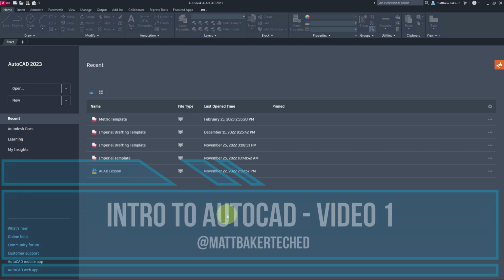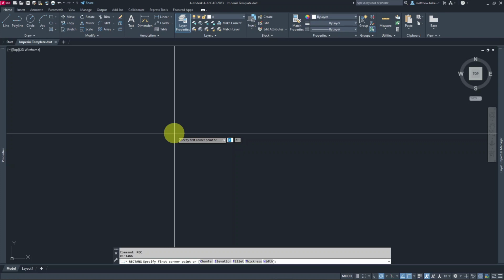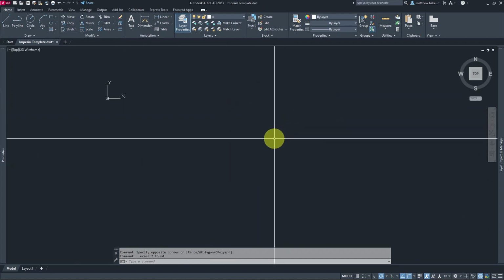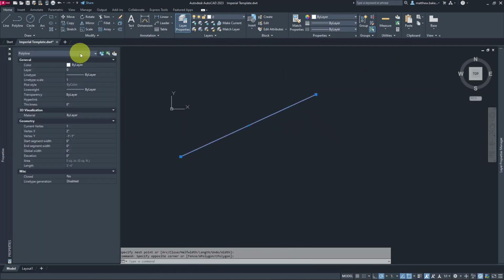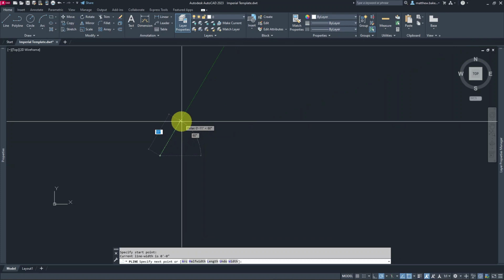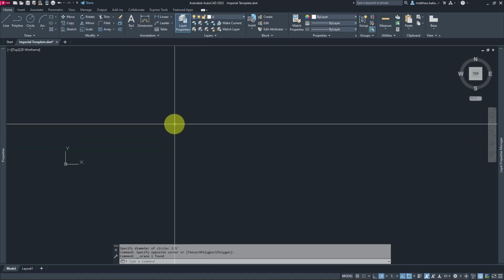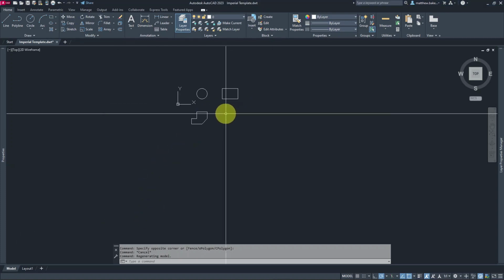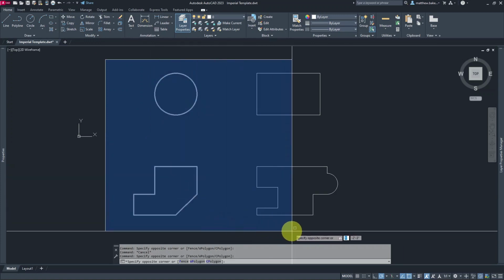Introduction to AutoCAD (2023)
A general introduction to AutoCAD covering the user interface, ribbon menu and tools, units, Osnap, layer manager, propertied menu, coordinate vs direct distance entry, the command line, and drawing simple shapes using the polyline command.